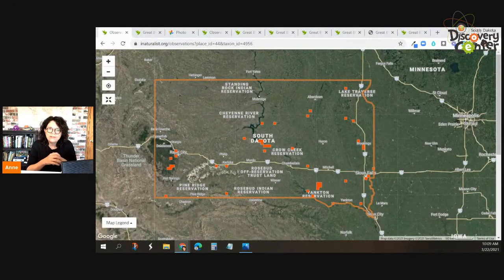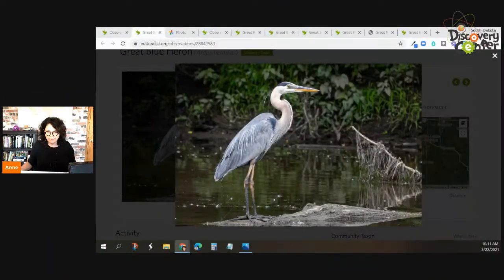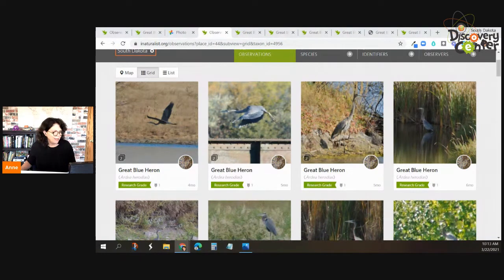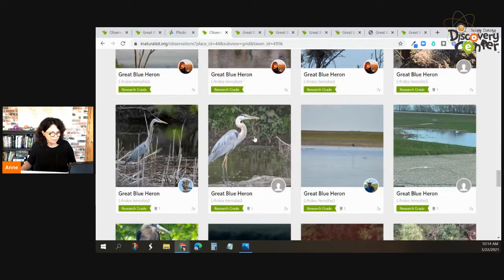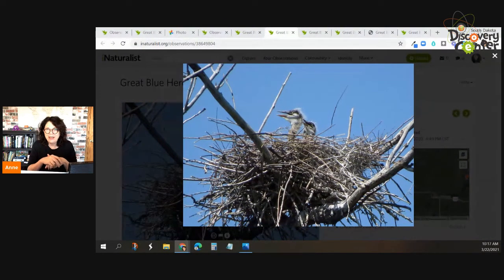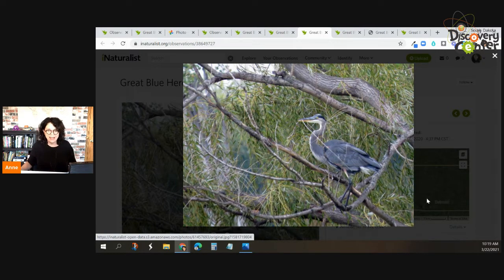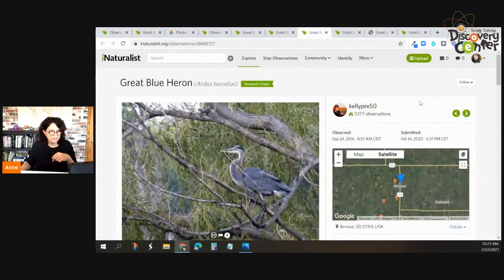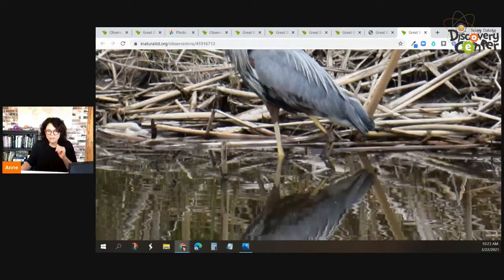South Dakota Online Water Festival - "Water"You Observing?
We can learn a lot just by observing deeply. In this activity, we will use photos of Great Blue Herons observed in South Dakota and uploaded to the iNaturalist website to spark deep observation and learning.